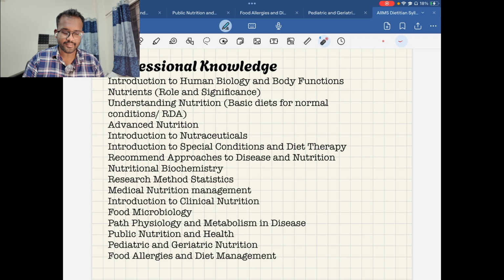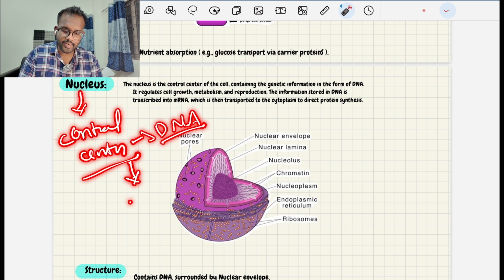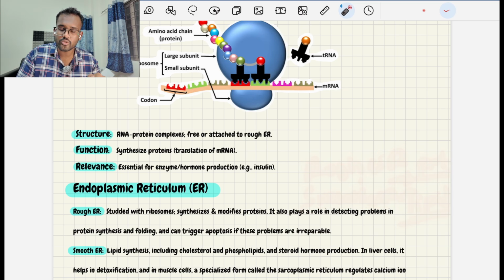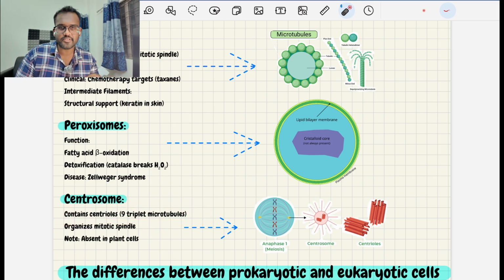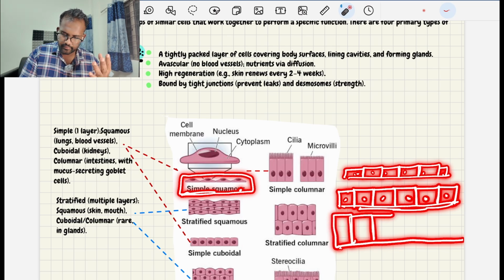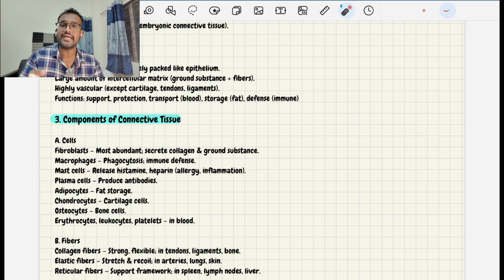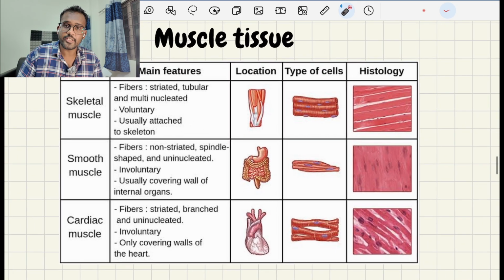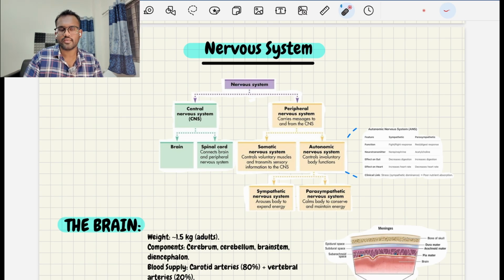Cell & Tissues in Detail for Dietitian Exam |AIIMS + RRB + DSSSB & All GOVT EXAMS Preparation Series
Welcome to Dietitian Academy! 🎓
This is the first video of our AIIMS & RRB Dietitian Exam Preparation Series on Introduction to Human Biology and Body Function.
In this session, we will cover:
✅ Cell – structure, organelles, and detailed exam-focused points
✅ Tissues – types, functions, and key questions
✅ Quick tips and mnemonics for easy recall
👉 In this series, I will explain important topics in detail from the exam point of view, while covering the less important topics briefly for smart preparation.
📌 Perfect for:
AIIMS Dietitian Exam Aspirants
RRB Dietitian Exam Aspirants
Students of Nutrition, Dietetics, and Clinical Nutrition